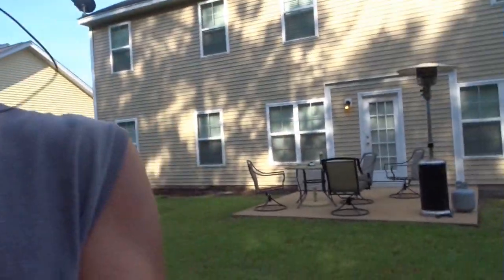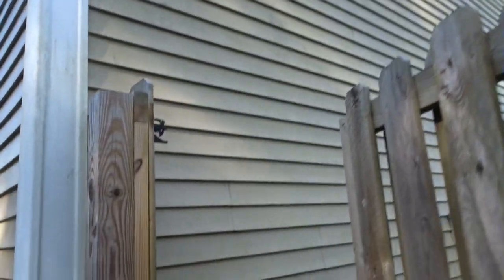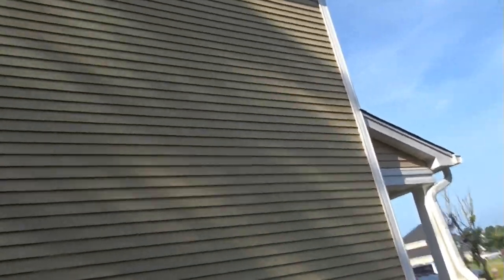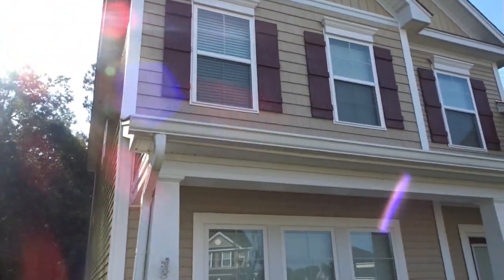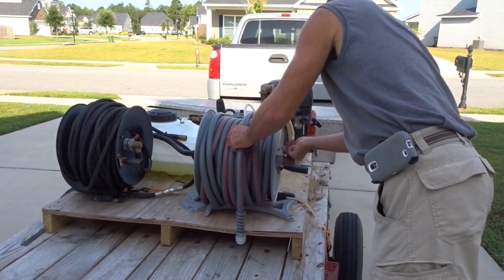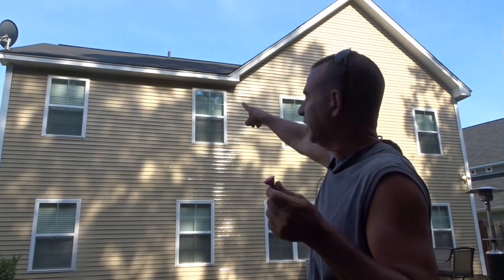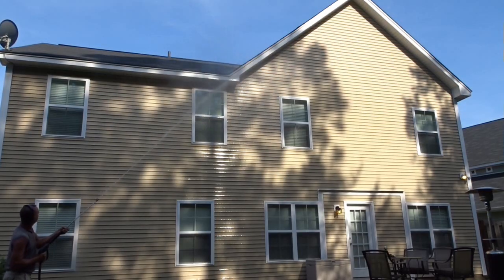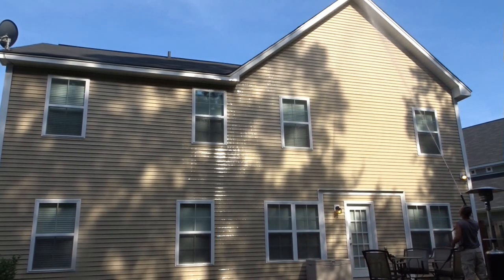Pressure Wash - House Wash - Mixing Bleach Info - Rocky the PitBull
How to reach High peaks with a pressure washer. Make a lot of money pressure washing houses and concrete. Rocky amazes me. From Lawn Mowers Cutting Grass to Free How To Fix videos along with detailed Pressure Wash / House Wash Advice. I help you grow your SideHustle Business. Click on "Show More" for awesome links to the products I use in my videos.

STUFF I BUY FOR MY BUSINESS:
3 Blade Pack
6 Blade Pack

*21 Inch Rear Wheel Drive Belt - Troy Bilt / MTD P# 95404282
*21 Inch TB Blade Adapter with Drive Belt Pulley MTD P# 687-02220 ADAPTER ASM-25MM

*150 Ft Capacity Steel Pressure Hose Reel
*Garden Hose Reel
*100ft Good Quality Pressure Hose
*Pressure Washer Wand Extender 18 Inch
*4 Pack Rubber Pressure Washer Mounts
* Powersmart Electric Pressure Washer
* 1 Gallon Plastic Chemical-Safe Pump Sprayer